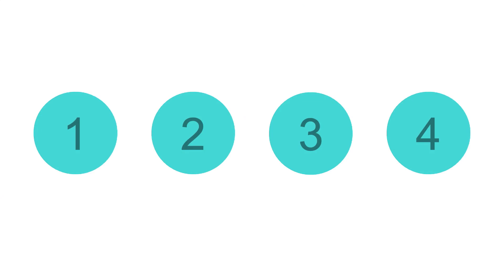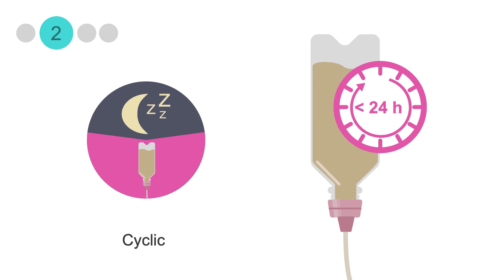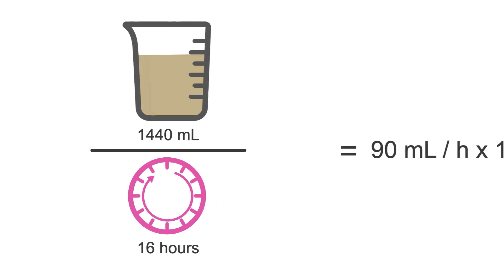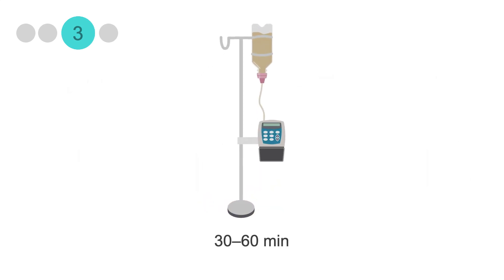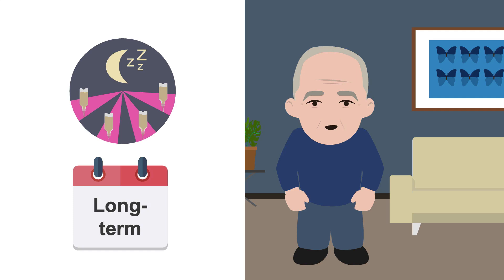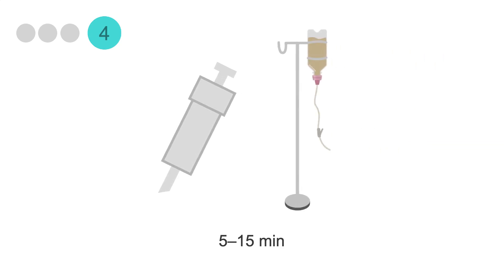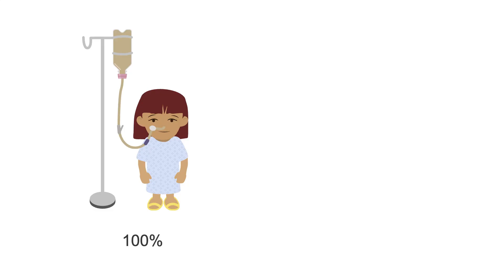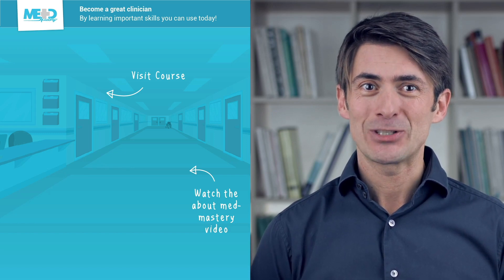How to choose a tube feeding infusion schedule (and how to wean tube feeds)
Struggling to choose a tube feeding schedule that's adequate for your patient? In this video from our Inpatient Nutrition Essentials course, you'll learn about four tube feeding infusion schedules, how to select the right one for your patient, and how to successfully wean them off when the time comes.